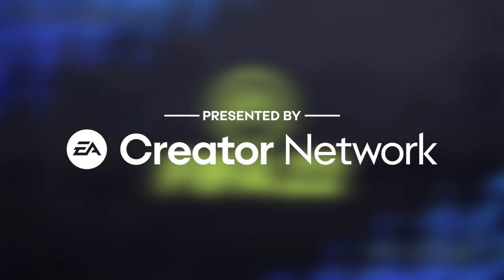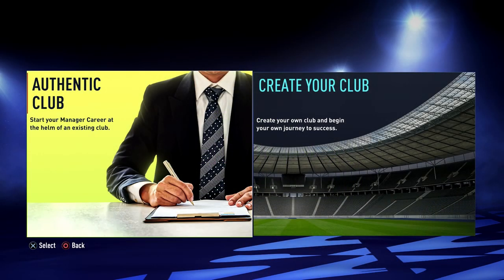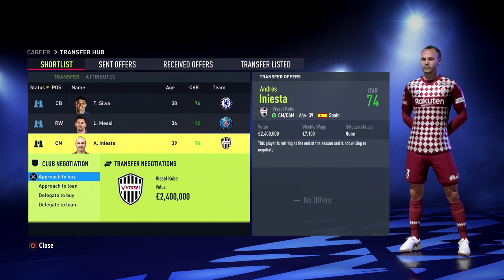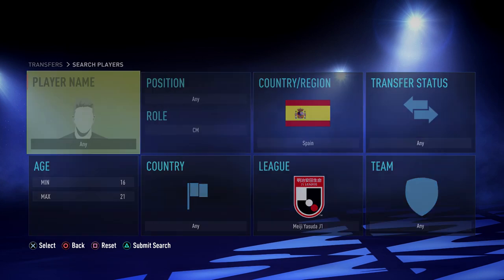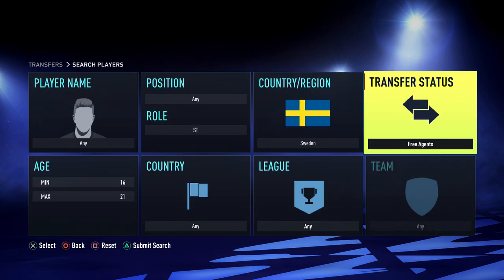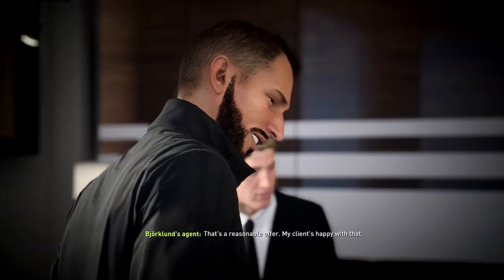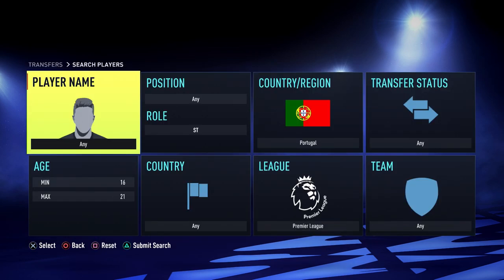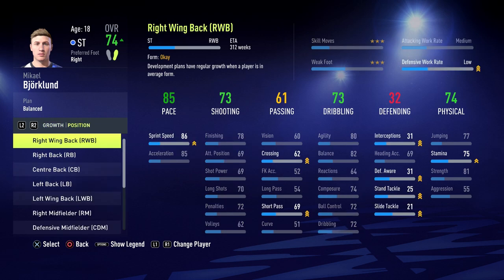How to Find Regens in Career Mode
Presented by EA Creator Network, we'll here be taking a look at what a regen is and exactly how to find regens ​in FIFA 22 career mode.